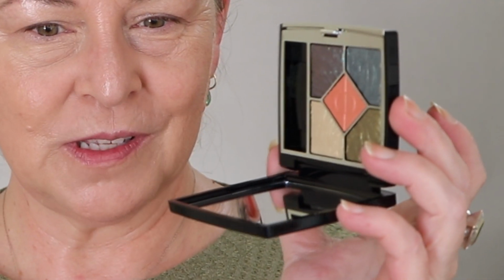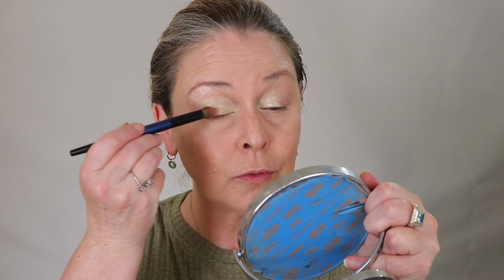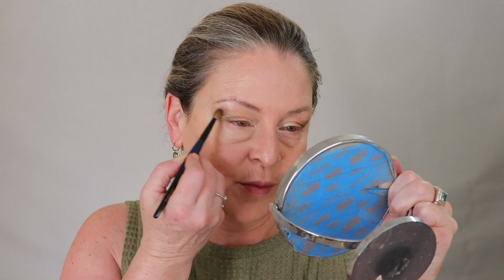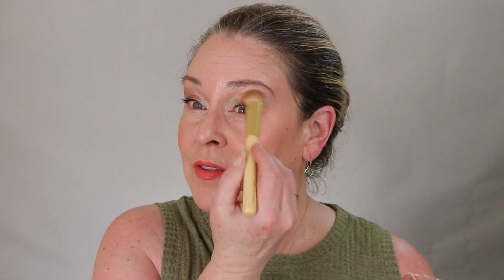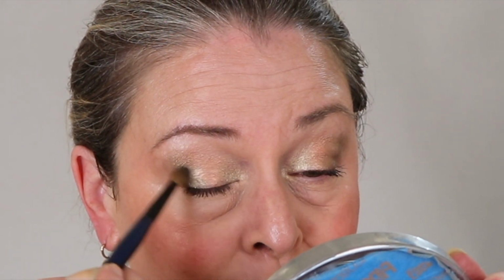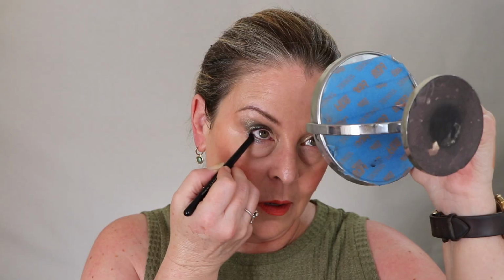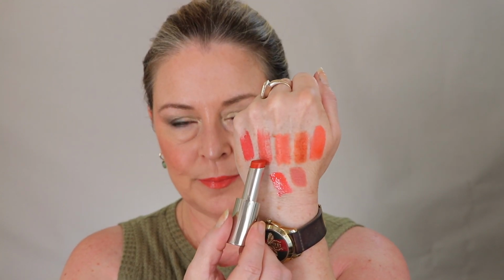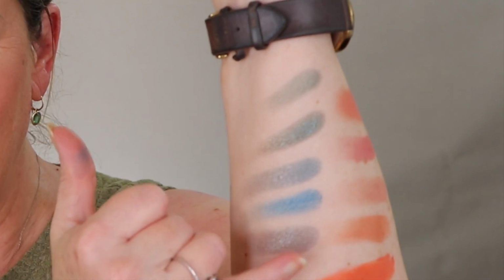Dior BIRDS OF A FEATHER Fall 2021 Limited Edition Collection / Night Bird palette, 2 looks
Dior Birds of a Feather Fall 2021 collection also includes blushes Nude Glide and Coral Flight, three new shades of the lipstick pencil Rouge Graphist (I got Vibrant Coral!) and two eye shadow palettes - we're looking at Night Flight today!

Comparison swatches for all products at the end of the video.

New  & Limited Edition Products:
5 Couleurs Night Flight
Rouge Blush (LE) Vibrant Coral
Rouge Blush (LE) Nude Glow
Rouge Graphist (lipstick pencil) Vibrant Coral

On My Face:
Dior Face & Body 2N
Drunk Elephant
Charlotte Tilbury Vanish Color Corrector
Kosas Revealer Concealer
By Terry Hydra Powder

Brushes I use for Blush:
Wayne Goss 02
Chikuhodo Z-4 Cheek/Highlight